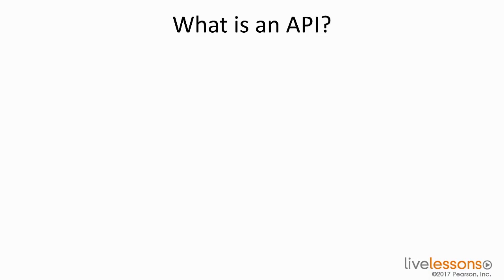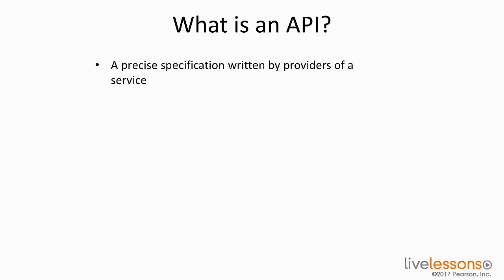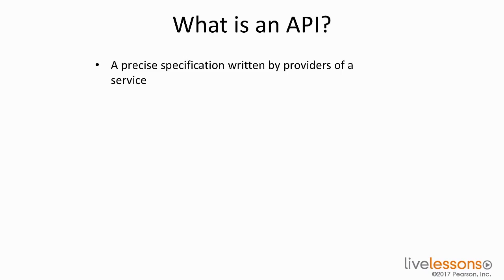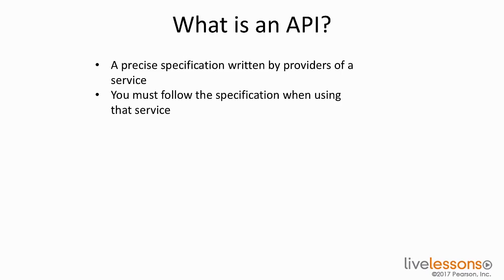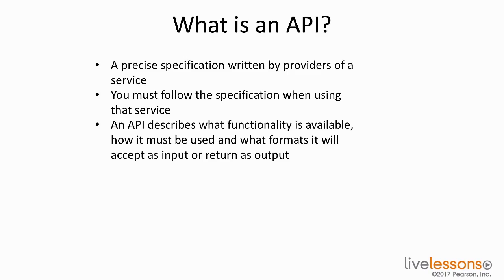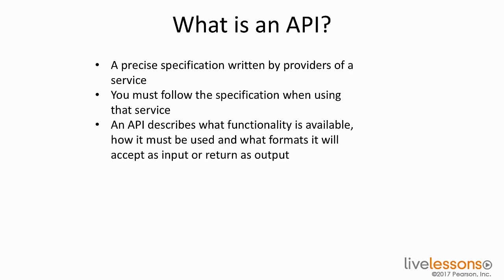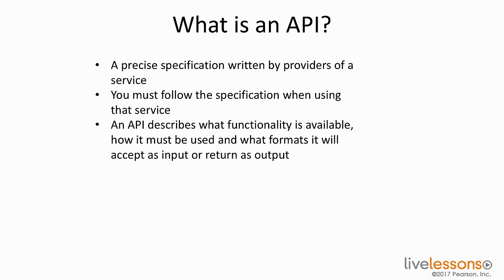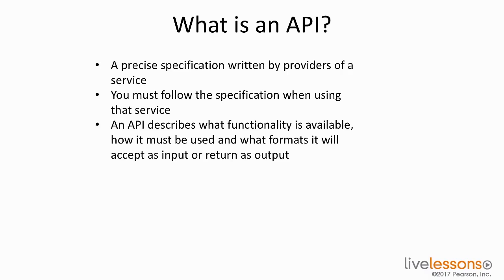11 1 Examining the Purpose and Value of Using APIs CCNA Da